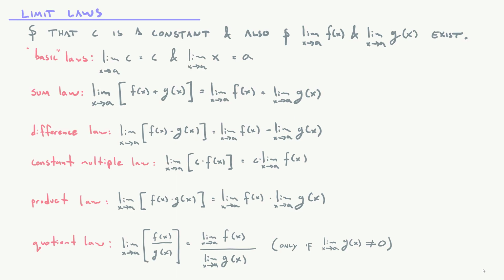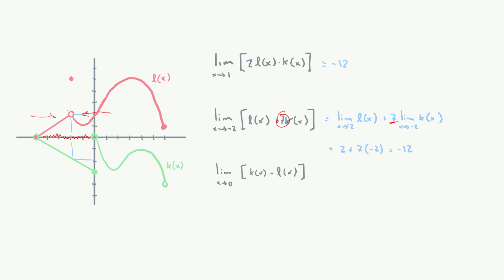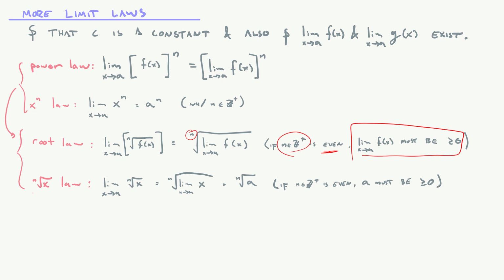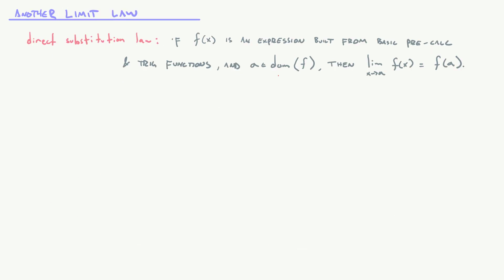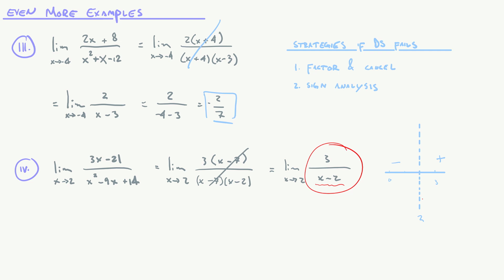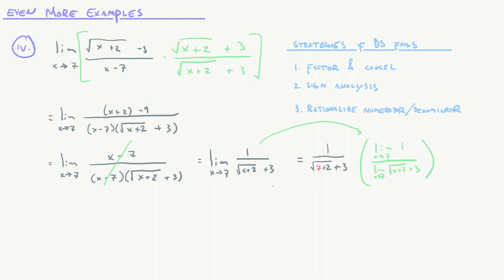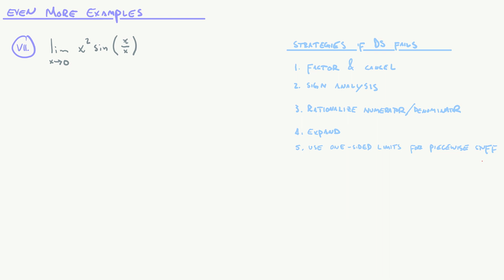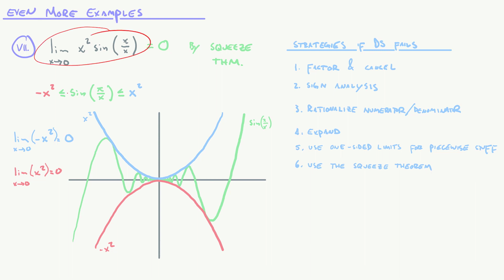limit laws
learn about limit laws and about some strats. if direct substitution doesn't work out